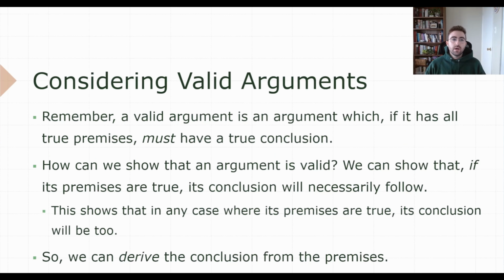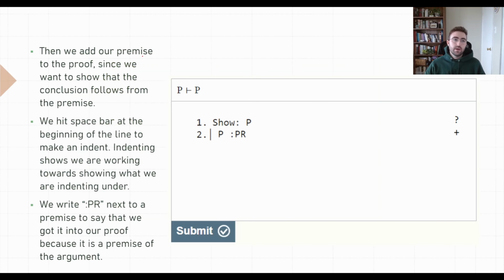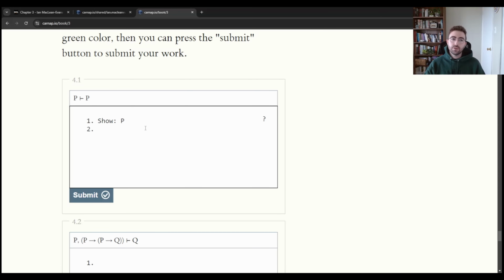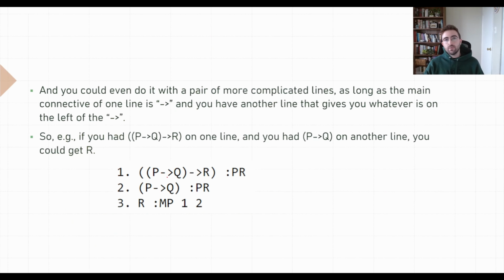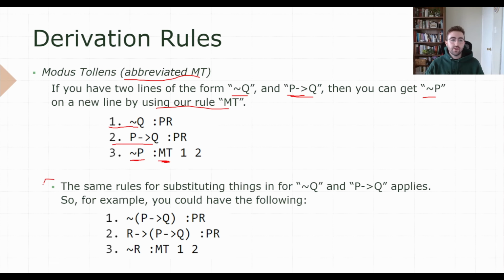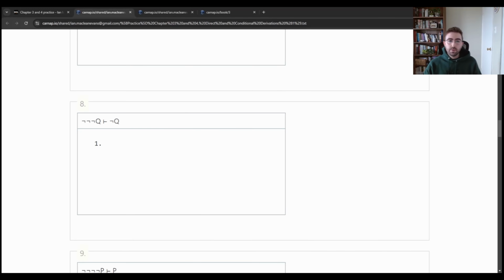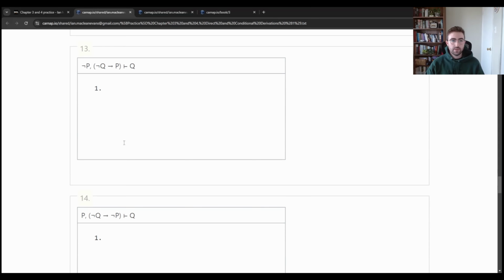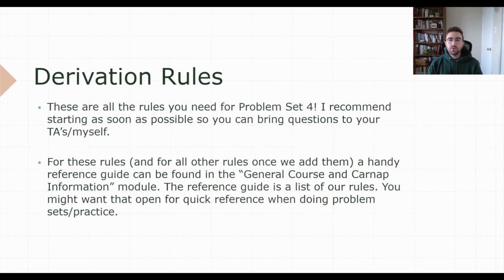Lecture on Carnap Chapter 3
This is the lecture on Chapter 3 of The Carnap Book. It was made originally for PHIL 2001 at Carleton University.

Chapter 3 of The Carnap Book (with the problem sets) is

The practice document I refer to in the video is here (you can see credit there given to the people on whose work the document is based)

Timestamps:
00:00 Intro to Derivations
12:35 Example of problem set derivation
15:59 More info on Derivations
17:31 Intro to Rules of Direct Derivation
19:06 MP and Carnap Example
25:19 MT and Carnap Example
29:20 DNI and Carnap Example
32:25 DNE and Carnap Example
35:50 A note for those who learned logic in a different class
37:53 More Carnap examples of all rules
46:16 Conclusion to Lecture